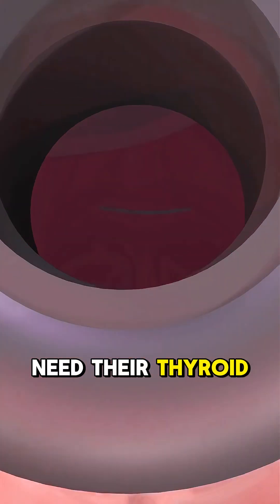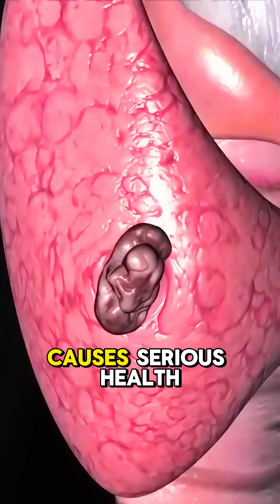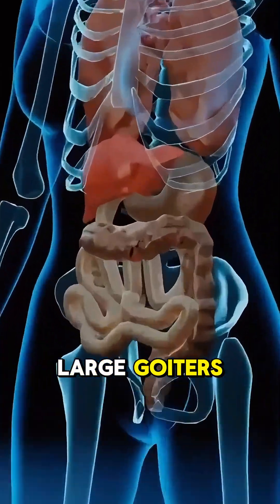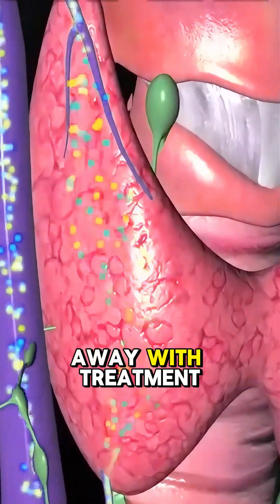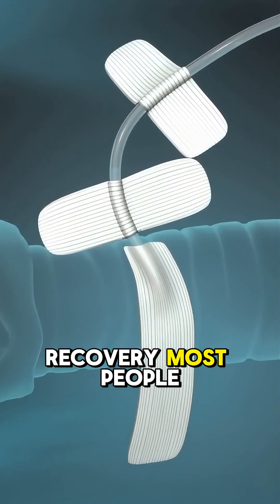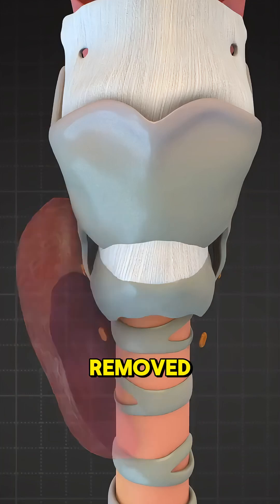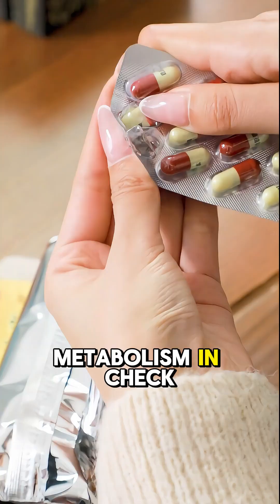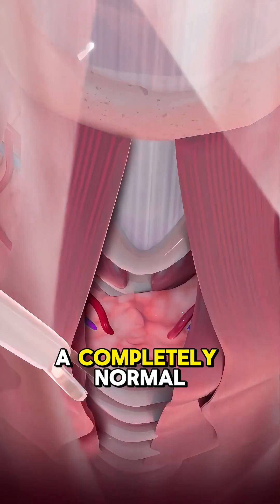Thyroidectomy 3danimation thyroidproblems thyroid thyroidcancer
Thyroidectomy – Procedure, Recovery & Risks

Dealing with thyroid problems like thyroid nodules, goiter, or thyroid cancer? 🏥 Thyroidectomy is a surgical procedure to remove all or part of the thyroid gland, often recommended for thyroid disorders that cannot be managed with medication. In this video, we cover:

✅ What is thyroidectomy?
✅ Why is thyroid removal surgery needed? (Thyroid cancer, hyperthyroidism, goiter)
✅ Types of thyroidectomy – Total vs. Partial
✅ Thyroidectomy recovery time & post-surgery care
✅ Risks & benefits of thyroid surgery

Thinking about thyroid surgery? Watch now to learn everything about the thyroidectomy procedure, its effects on thyroid hormone levels, and what to expect after surgery!

💡 LIKE if this was helpful!
📩 SHARE to spread awareness about thyroid disorders!